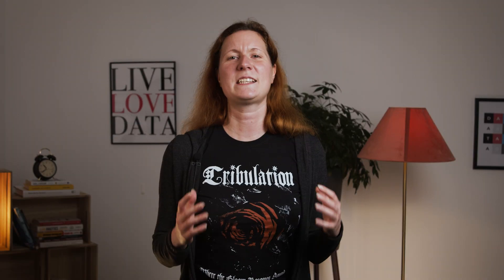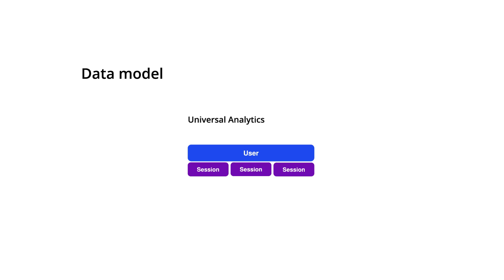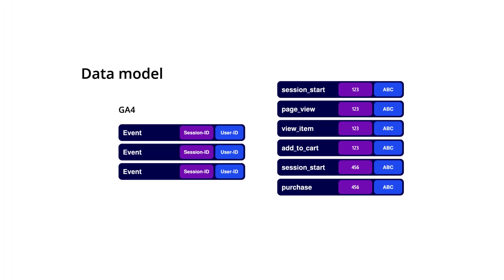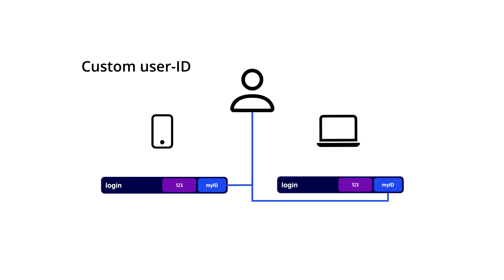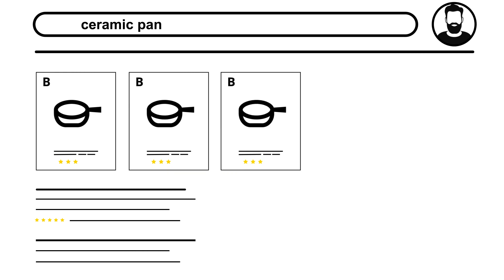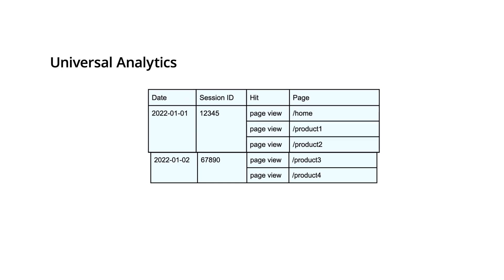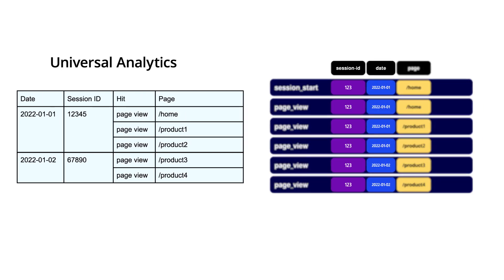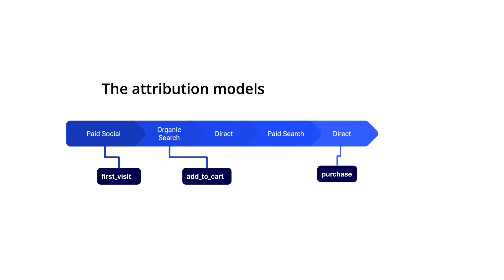The key differences between Universal analytics vs. GA4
As you likely know, UA is queued up to be sunset in the summer of 2023. That means digital marketers like yourself should be actively transitioning to the new GA4 platform.

Like anything new, that means you’ll need to confront change, shift some working habits, and learn some new processes. The good news is that, with GA4, you’ll be able to take your analysis to new heights (and depths).

To get the low down on the most significant differences between the two generations of analytics tools, we sat down with Romina Henritzi, digital strategist at Bluebird Media — a Funnel partner specializing in web analytics best practices among other digital marketing services.

0:00 - 0:03 Intro
0:03 - 1:27 A new data model
1:27 - 2:18 Cross-device tracking
2:19 - 4:51 Sessions refined
4:51 - 6:34 What happens to the UA metrics?
6:35 - 8:21 Attribution improved
8: 23 - 9:24 Key takeaways